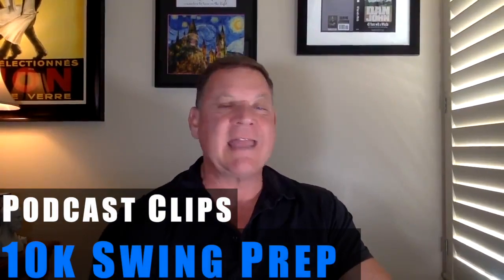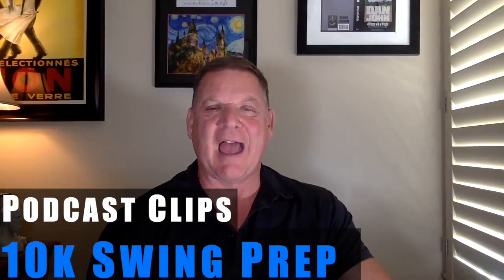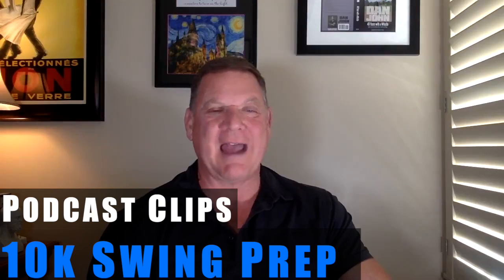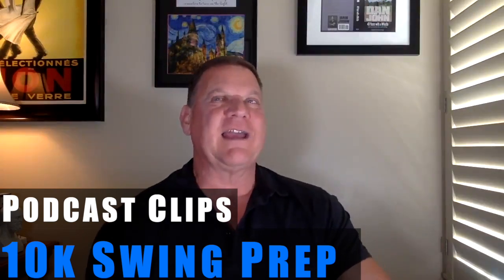Preparing for 10,000 Swings